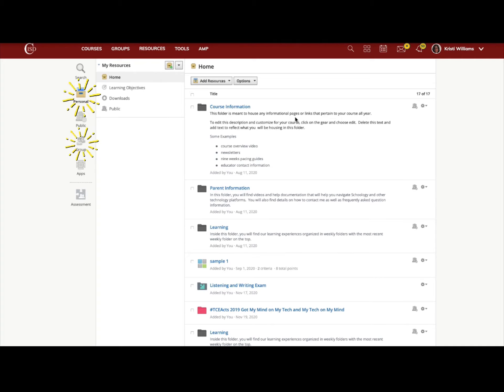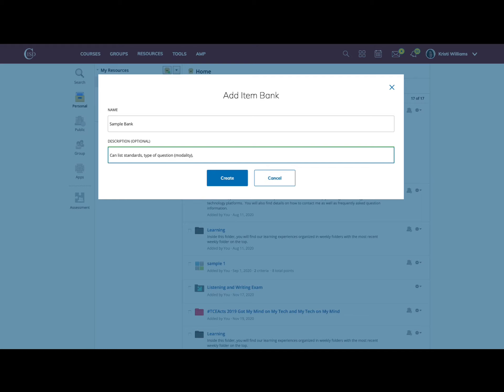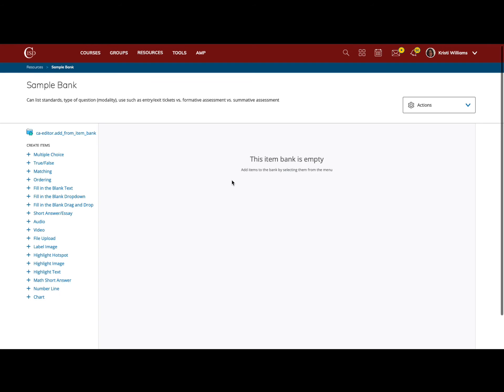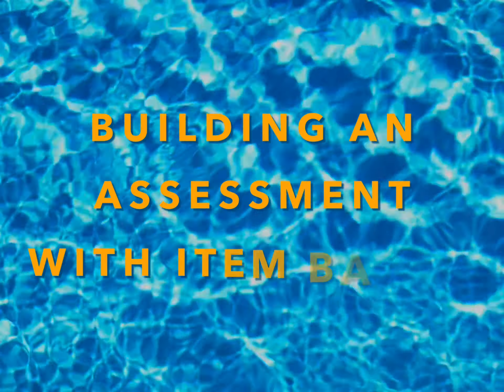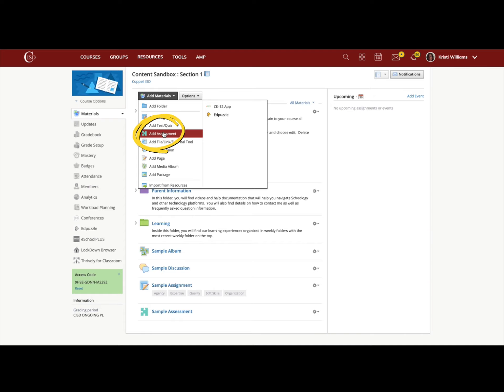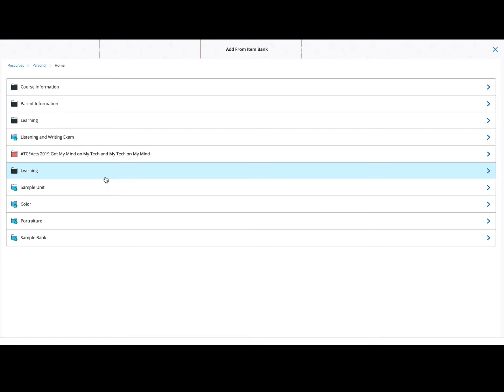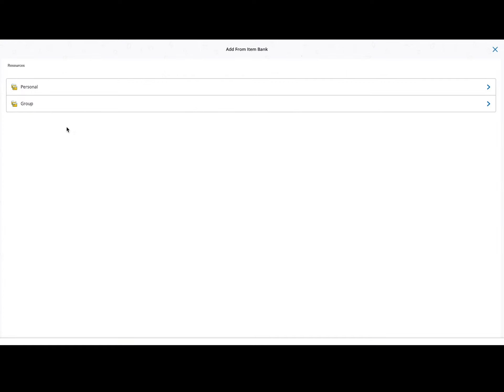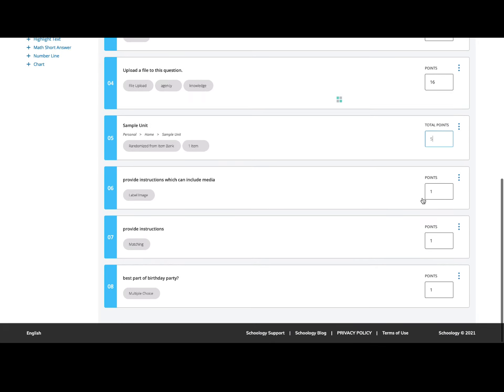Schoology Assessment Item Banks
Diving into building items banks and using them to create Schoology Assessments